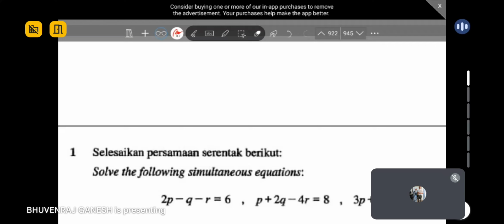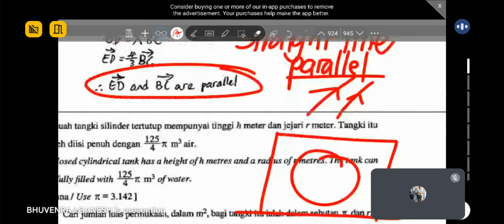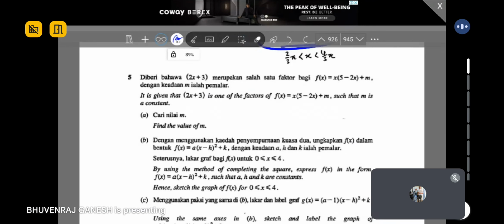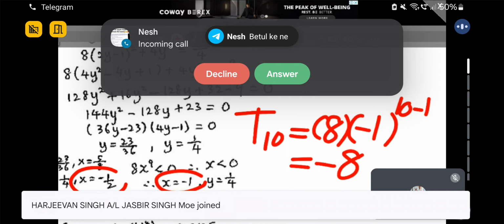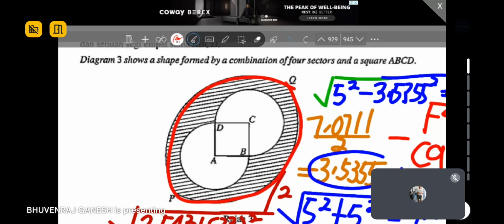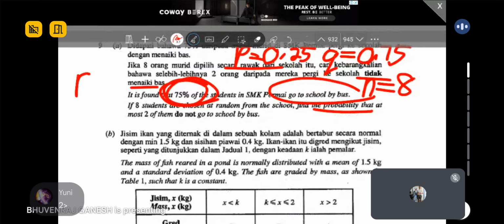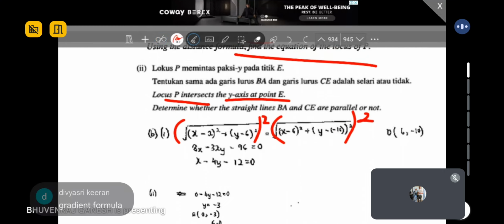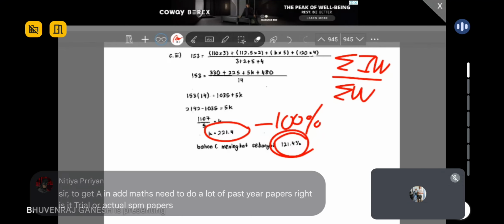ADD MATHS| SPM 2023 PAPER 2 DISCUSSION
0:00:29 QUESTION 1
0:07:09 QUESTION 2
0:19:27 QUESTION 3
0:25:16 QUESTION 4
0:33:44 QUESTION 5
0:46:20 QUESTION 6
0:52:34 QUESTION 7
1:12:29 QUESTION 8
1:22:35 QUESTION 9
1:33:06 QUESTION 10
1:43:57 QUESTION 14
1:53:54 QUESTION 15